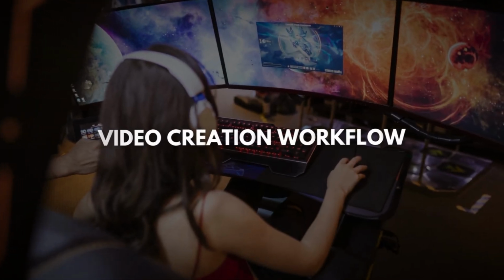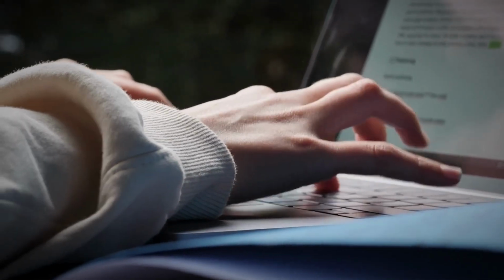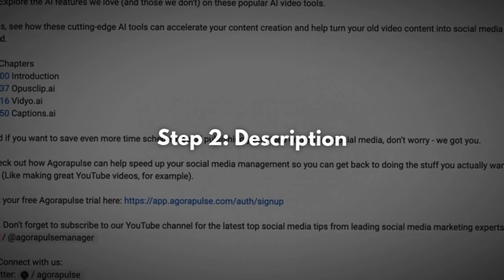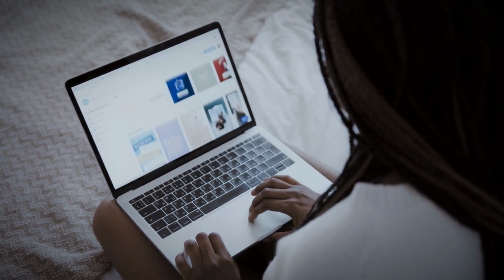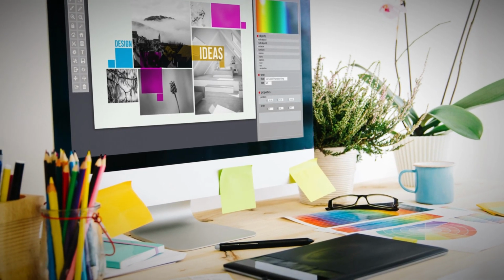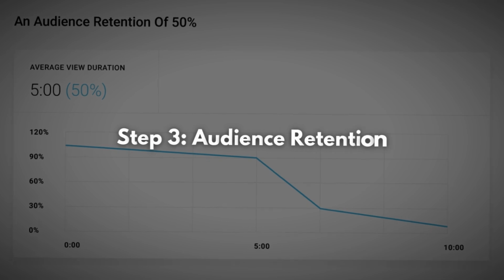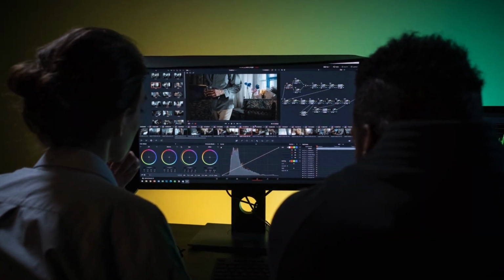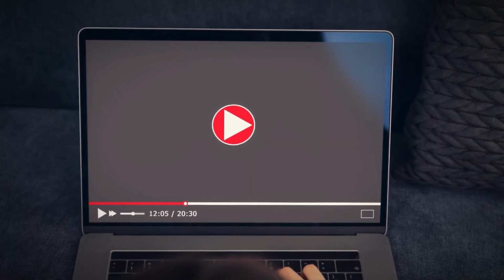How I Make Faceless YouTube Videos (Even With a Full-Time Job) 🎬💼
At 65, I’m working long warehouse shifts… but I’m building something bigger on the side.

In this video, I’ll show you how I plan, script, and upload my faceless YouTube videos — using a system that’s simple, repeatable, and actually doable if you’ve got a full-time job and zero editing skills.

You’ll get a full behind-the-scenes look at:
✅ My video idea system (so I never run out of topics)
✅ How I use AI tools (like ChatGPT) to draft & personalise scripts
✅ Where I find voiceovers and editors (even on a budget)
✅ How I manage feedback, revisions, and publishing
✅ The real stats I track to improve over time

No fluff. No hype. Just a real-world strategy from someone starting late but not giving up.

📌 Tools I use:
– AI script help: ChatGPT
– Voiceovers & editing: Fiverr
– Tracking: YouTube Studio

If you’ve ever said, “I don’t have time” — this video is for you.